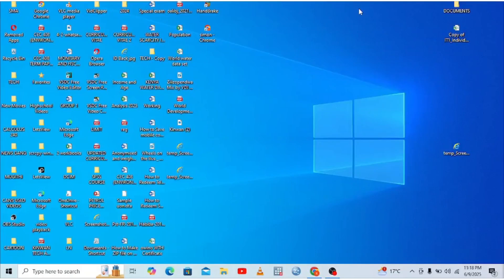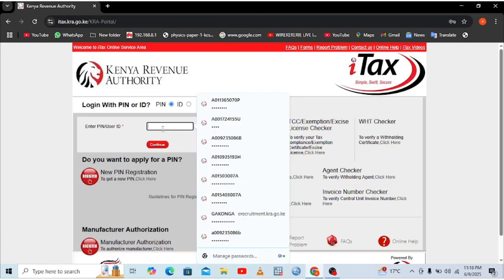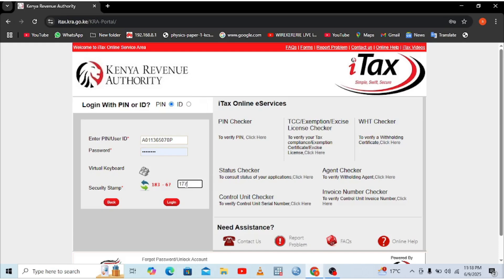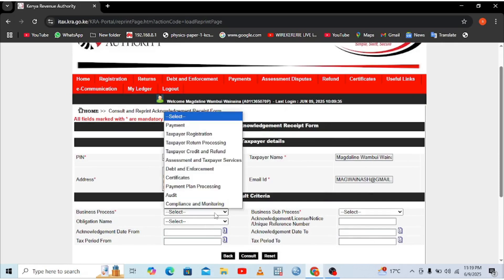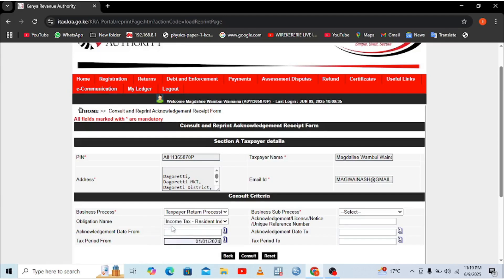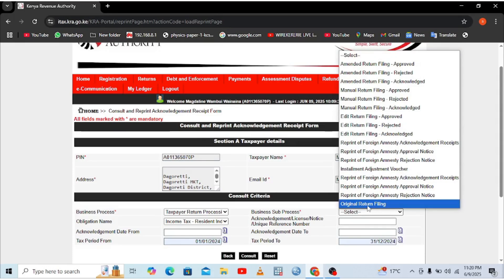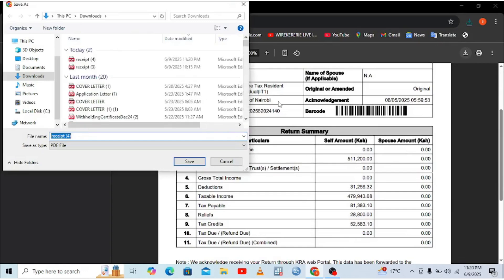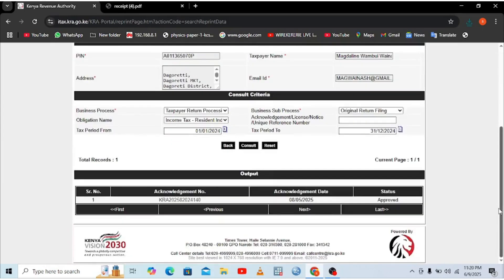How To Reprint KRA Acknowledgement Receipt Using KRA iTax Portal (2025)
Are you looking for a way to Download your KRA Acknowledgement Receipt on iTax? Learn How to Reprint KRA Acknowledgement Receipt Using KRA iTax Portal.
Most applications that taxpayers make using iTax Portal require that they Download the KRA Acknowledgement Receipt at the end of the process. But a problem arises in situations whereby a taxpayer forgets to Download KRA Acknowledgement Receipt, thus raising the question of How to Reprint KRA Acknowledgement Receipt on iTax.
This video description aims to summarize the content of the video and entice viewers by emphasizing the ease of the process, the step-by-step guidance provided, and the benefits of staying compliant with KRA regulations.